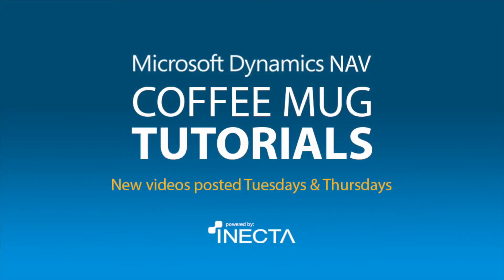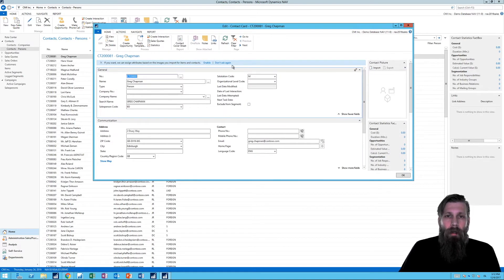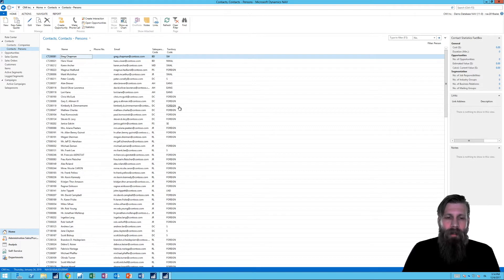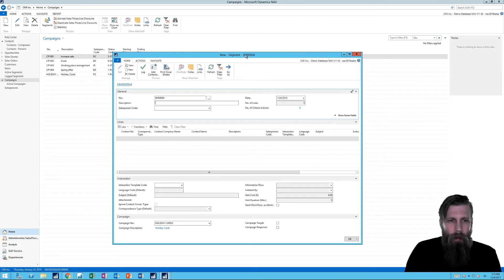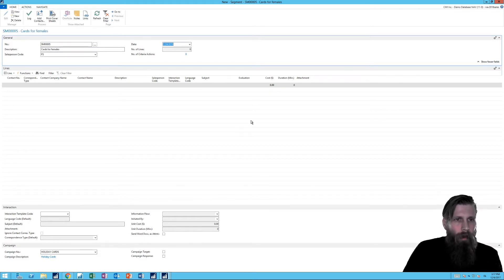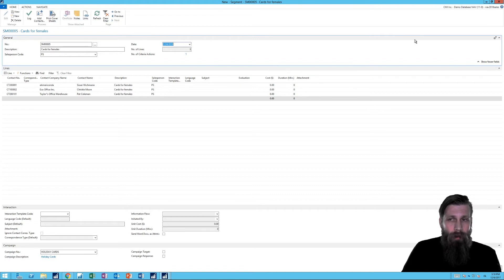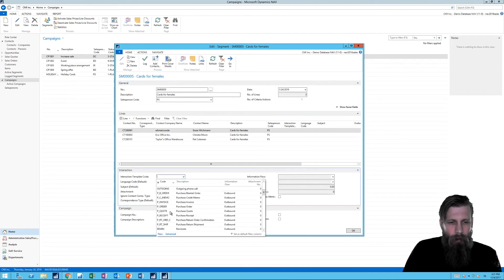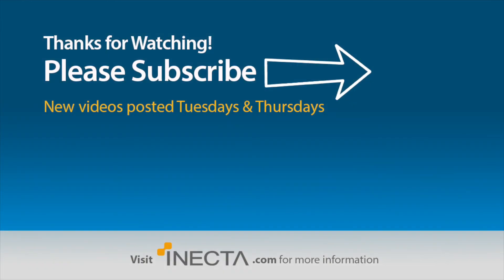Dynamics NAV 2018: CRM 1/6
Learn CRM  in Microsoft Dynamics NAV 2018 with Johannes Gudmundsson in this coffee mug tutorial.
Level: Intermediate